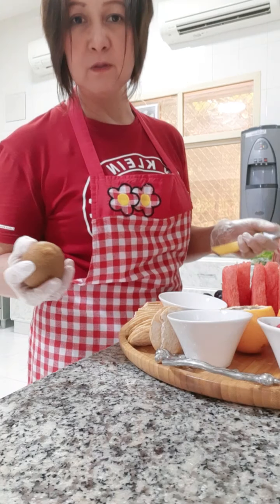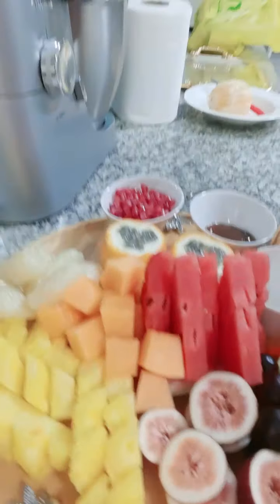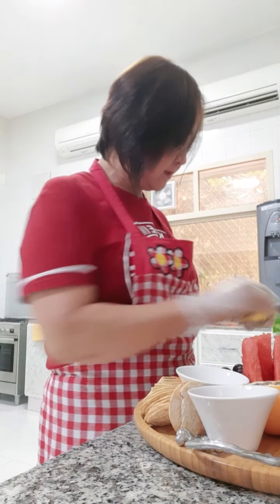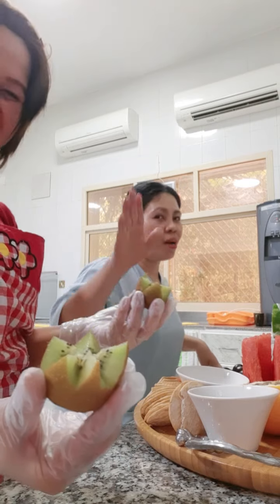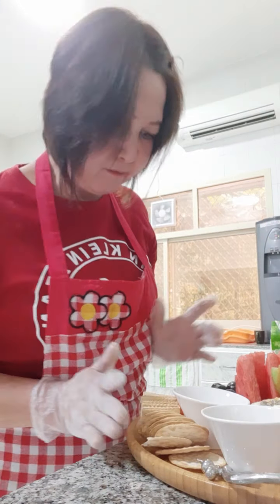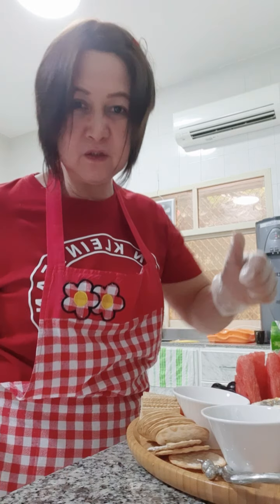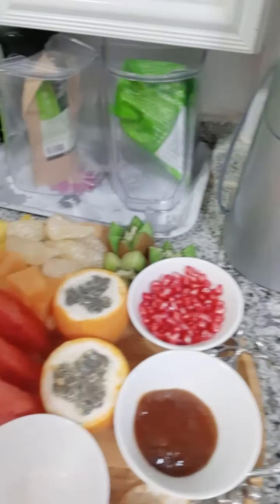Try to prepare fruit and veggie platter☺